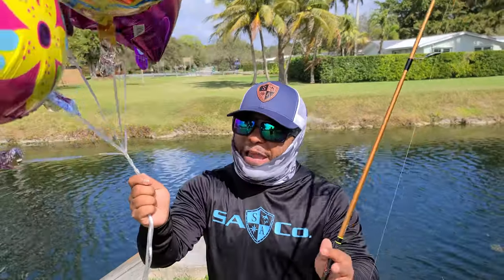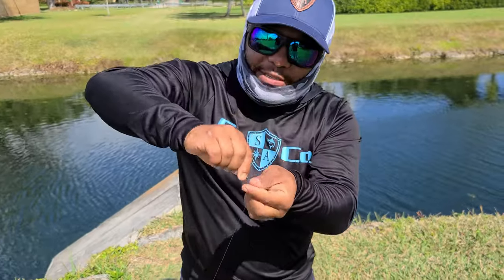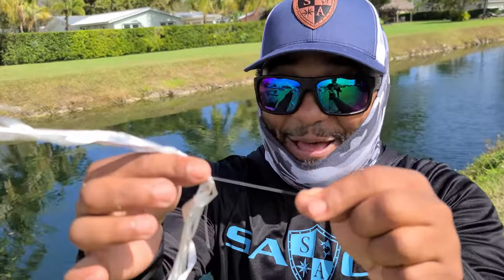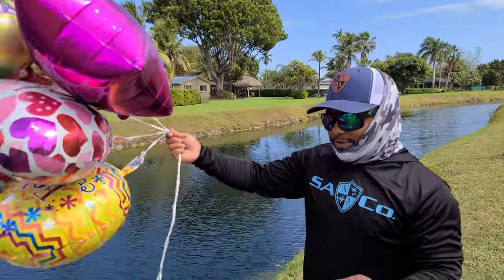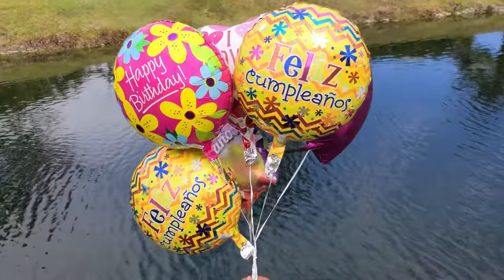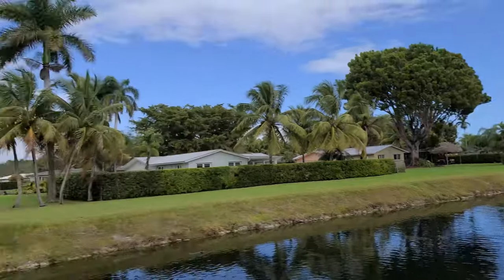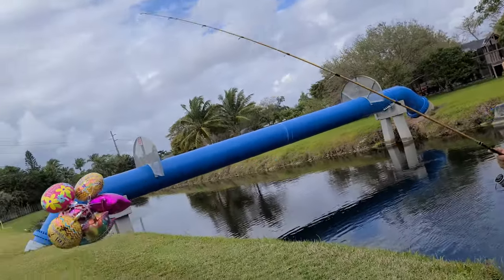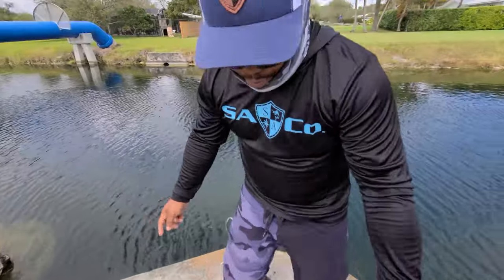Catching Fish with Helium Balloons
DM Bryan @bryantheceo on Instagram